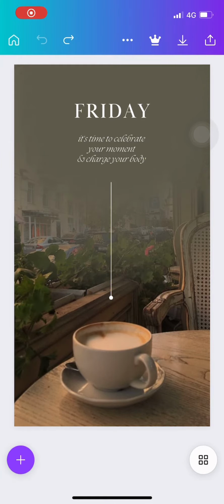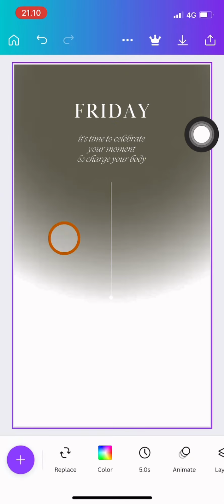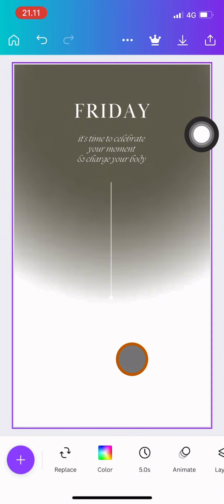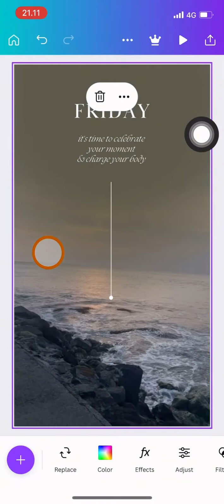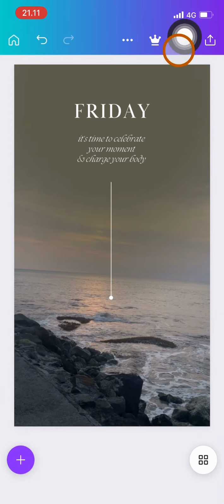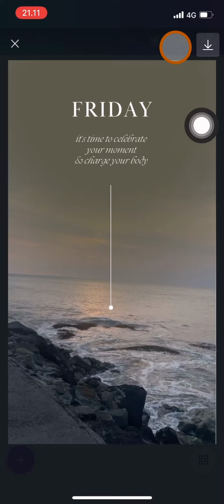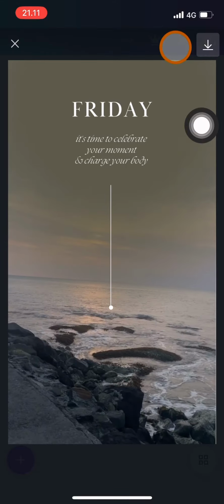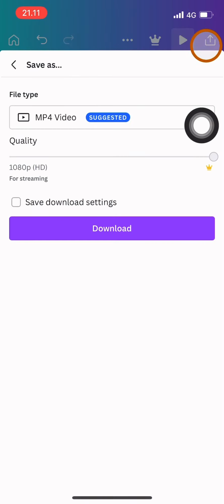~ Canva Hacks: How to Impress Your Followers with Dynamic Instagram Stories Using Video Backgrounds!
🚀 Welcome to the ultimate Canva hack that will transform your Instagram game! In this tutorial, we're diving deep into the art of adding dynamic video backgrounds to your Canva Instagram Stories. Get ready to impress your followers like never before! 💻✨

Unlock the Magic of Canva: Your Guide to Dynamic Instagram Stories!

Have you ever wondered how some Instagram stories stand out with dynamic video backgrounds? Well, you're in luck! In this step-by-step tutorial, we'll guide you through the process of adding video backgrounds in Canva, turning your ordinary stories into eye-catching masterpieces.

Why Video Backgrounds? 🌟

Video backgrounds add a whole new dimension to your Canva creations. They grab attention, convey a story, and make your content memorable. Whether you're a seasoned Canva user or just starting, this tutorial is your key to mastering the art of dynamic storytelling on Instagram.

Step-by-Step Guide: 🎬

Follow along as we open a Canva project, replace static backgrounds with engaging videos, and preview the magic before exporting. It's a simple process that will elevate your Instagram game instantly!

Pro Tips for Maximum Impact: 💡

Choose the right video: Learn how to pick videos that enhance your story.
Preview like a pro: Use the play button to ensure your video background flows seamlessly.
Export with confidence: Save your masterpiece as an MP4 video and download it to your device effortlessly.
Ready to Elevate Your Canva Creations? 🚀